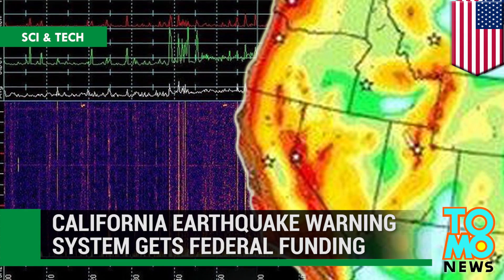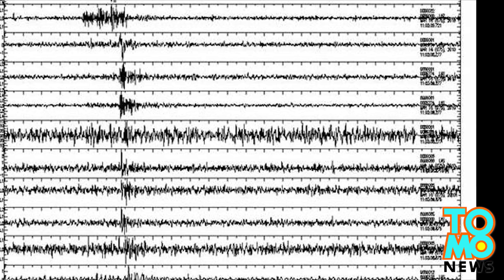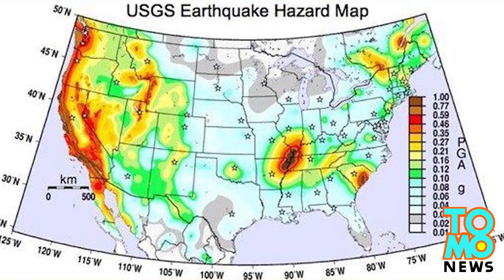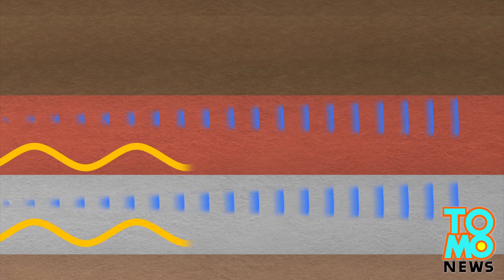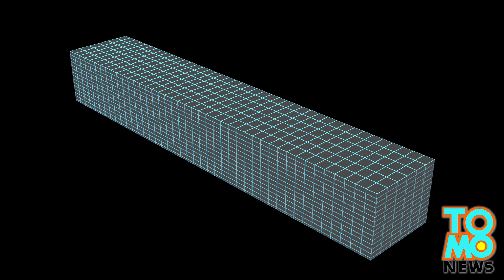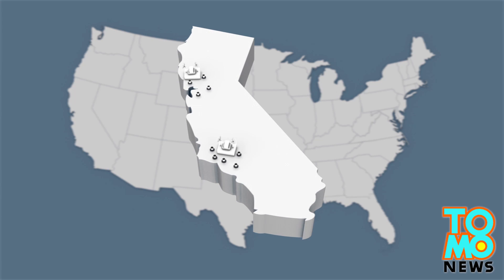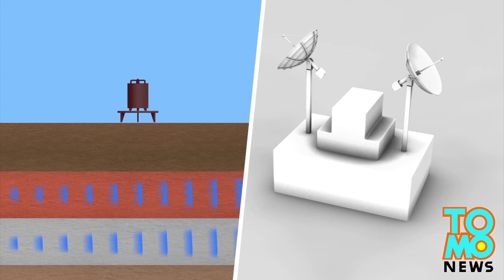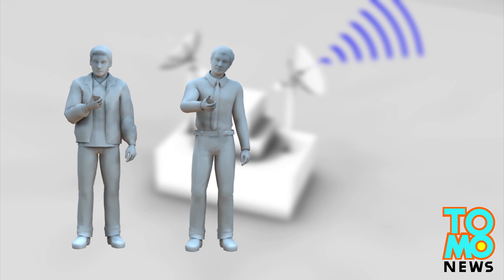California earthquake: early-warning system to be implemented along the West Coast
The US House Appropriations committee recommended $5 million funding for an early earthquake warning system in the West Coast region of California.

Lawmakers said that such a warning system would allow responders to take action before large earthquakes hit.

The funding allows the system's developers to begin buying and installing more seismometers to move the project forward.

Displaced plates at the fault line of an earthquake generate two kinds of seismic waves: P-waves and S-waves. P-waves travel faster, emitting a thunder-like sound as they push and pull rocks. S-waves move more slowly but are much stronger than P-waves.

A prototype system developed by Caltech, UC Berkeley, and the University of Washington in conjunction with the U.S. Geological Survey is being tested in the Los Angeles and Bay areas.

Seismometers used in this early detection system pick up the P-wave tremors, then send readings to warning centers, which then deliver alerts to about 75 people, including researchers and emergency management personnel."

According to scientists, it would take about five years to fully implement the system along the West Coast, according to scientists, with maintenance and operating costs running at $16.1 million a year.